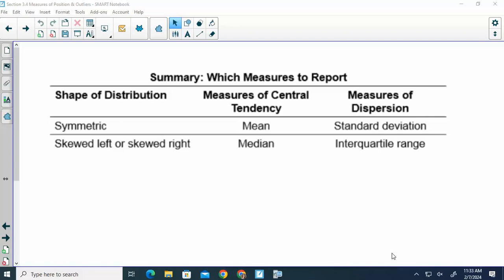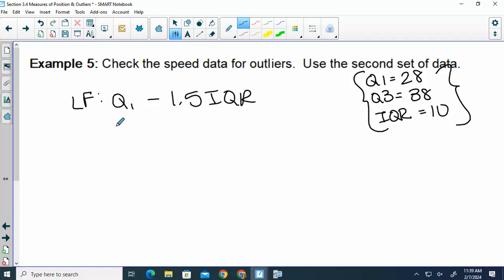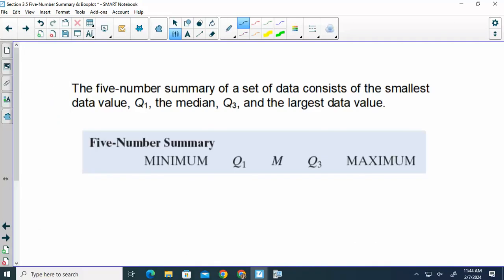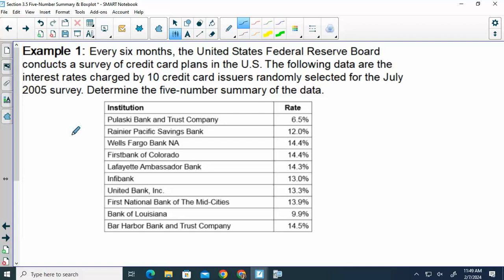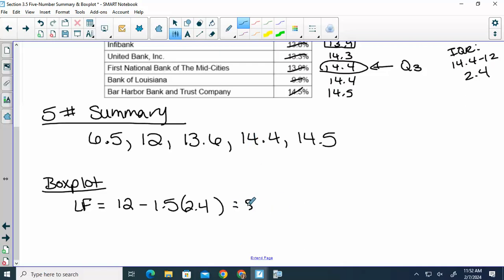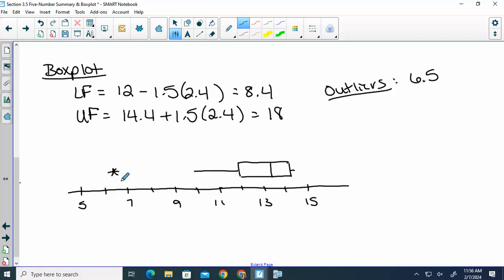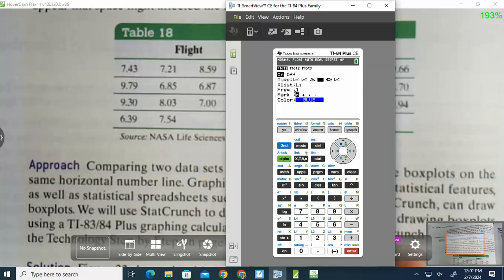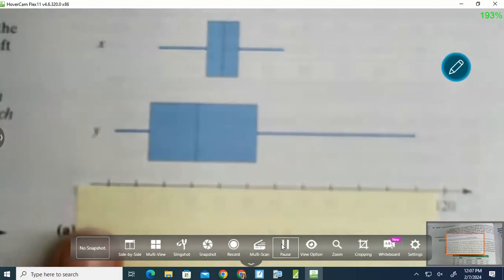Section 3 5 Feb 7